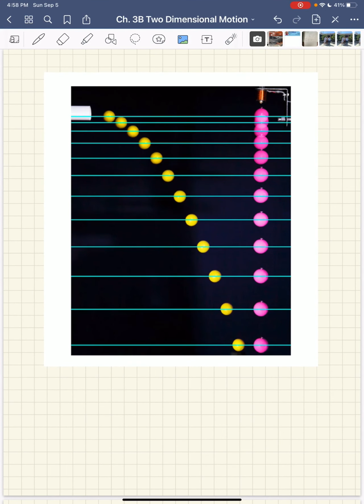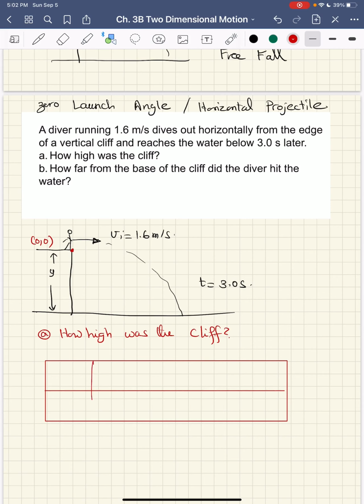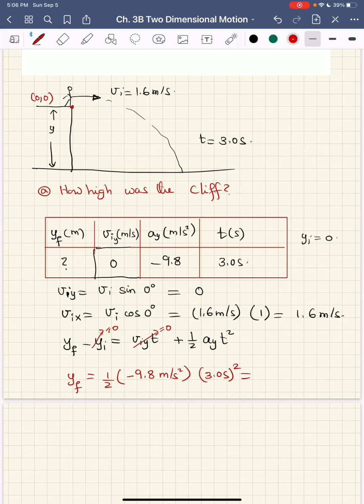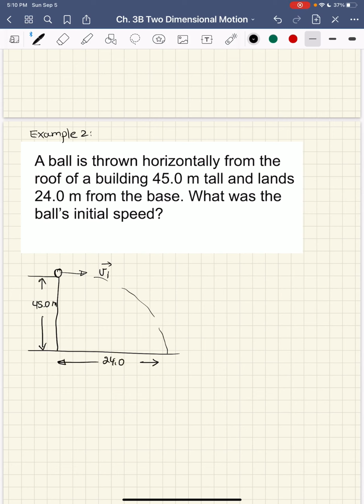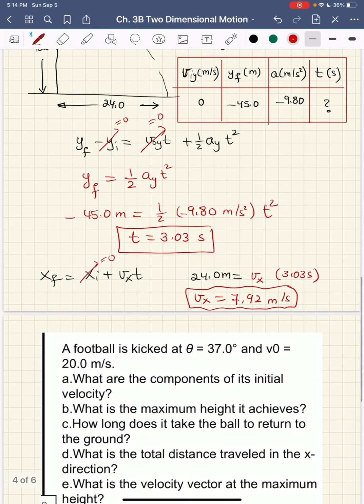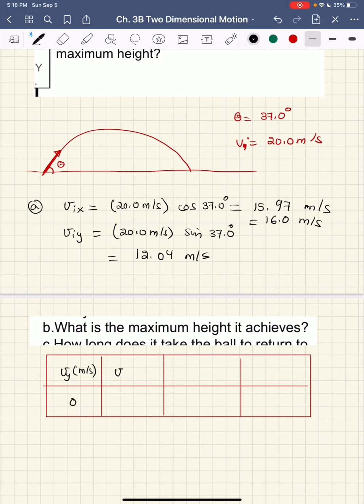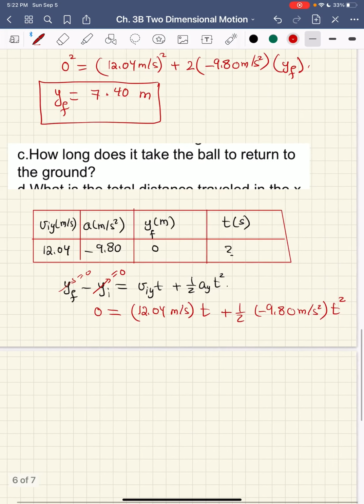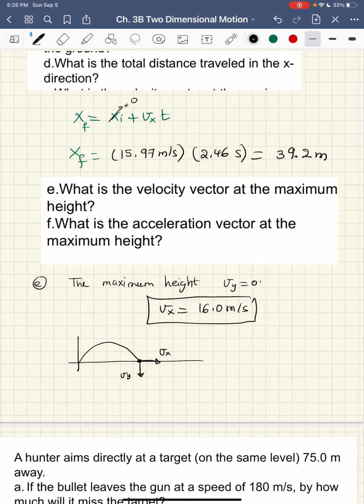PHYS120 Ch 3B Two Dimensional Motion